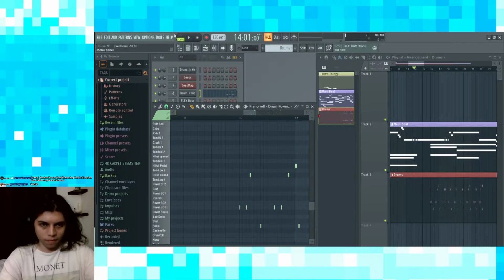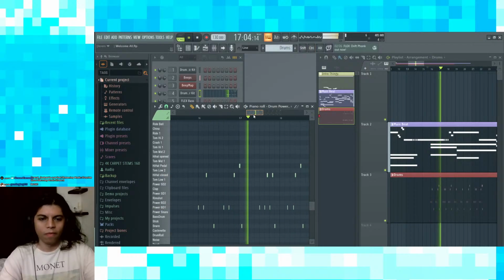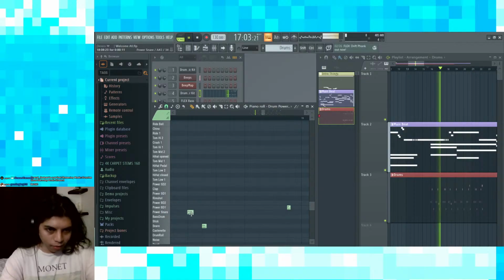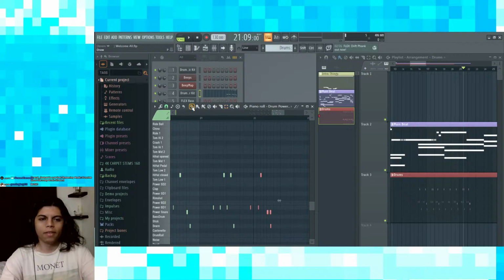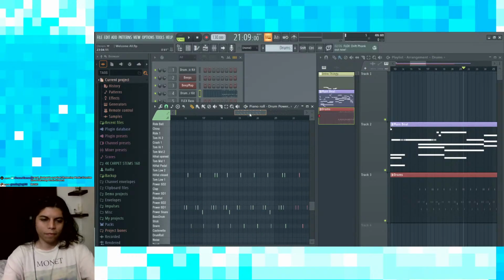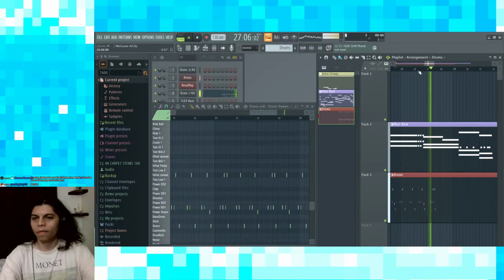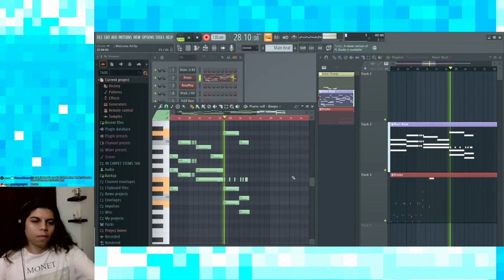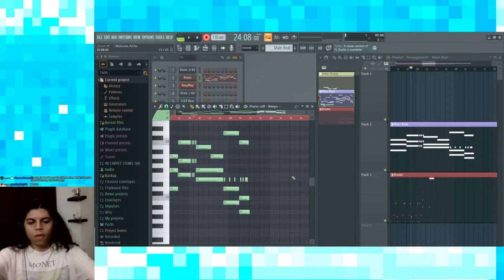Surprise Short Saturday Music Making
Eh, We'll be here like an hour, maybe